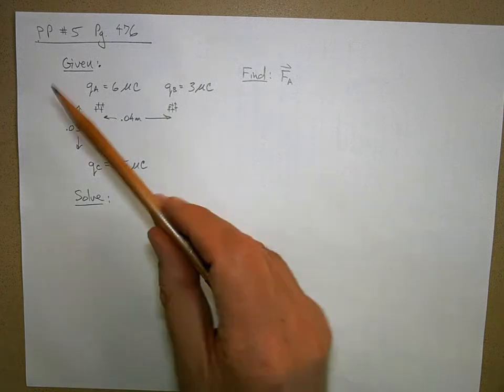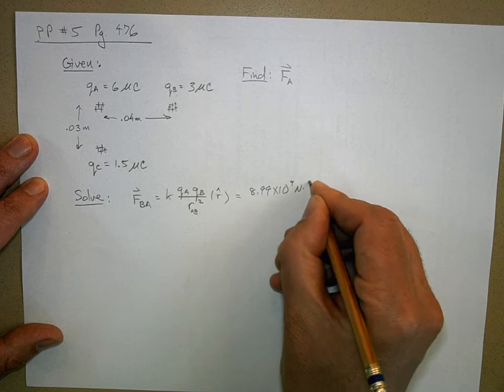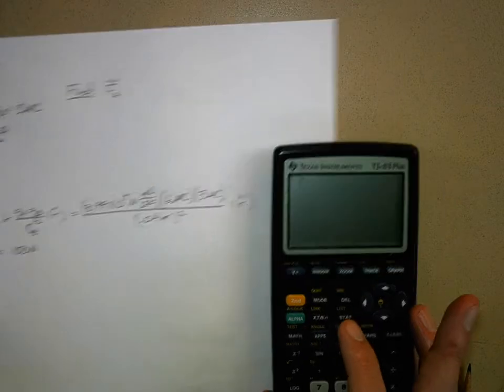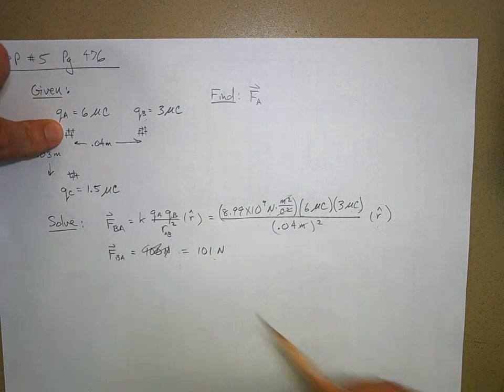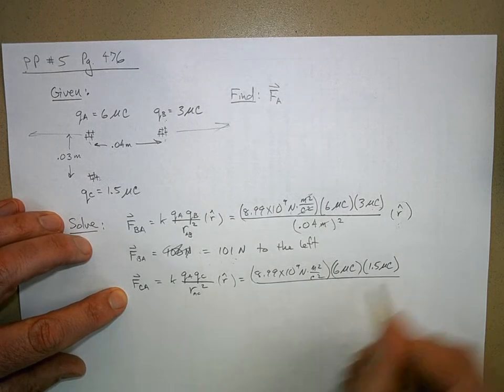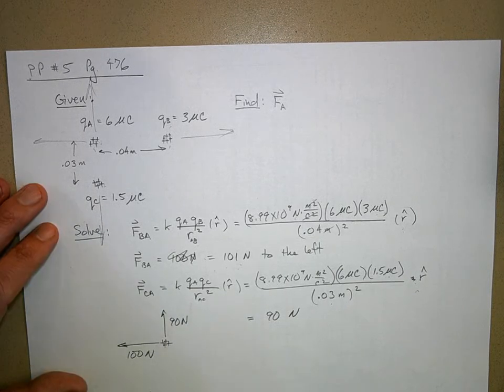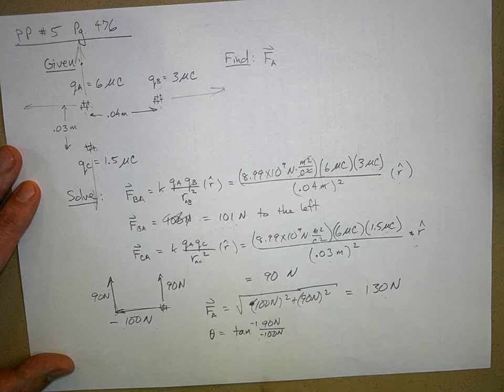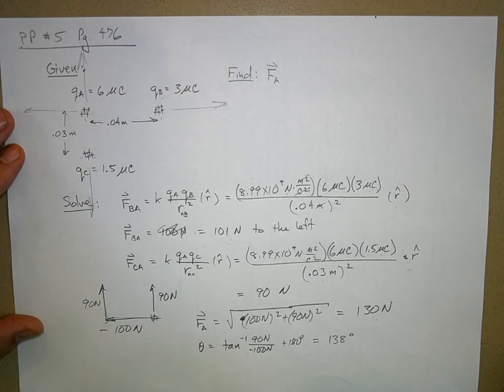PHY U10 Pg476 PP5